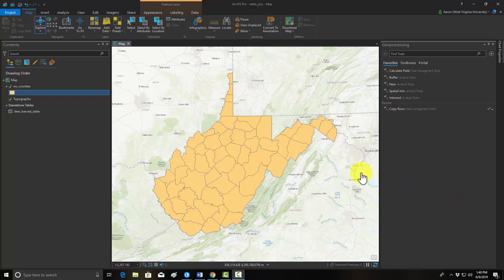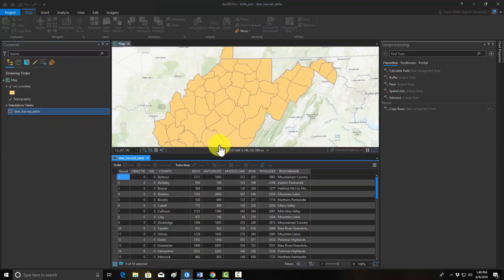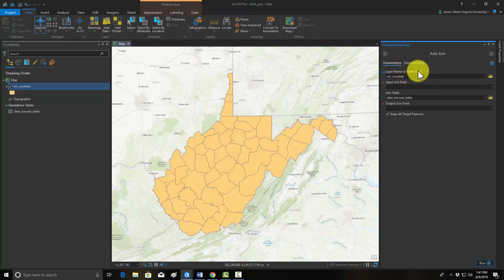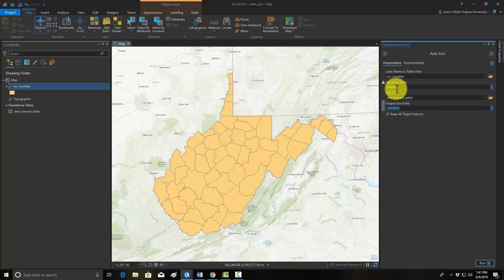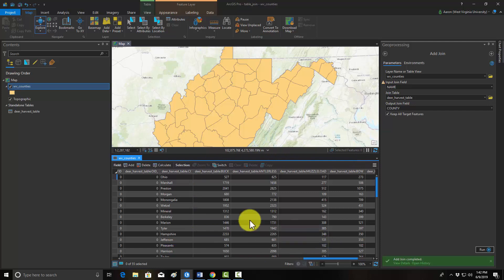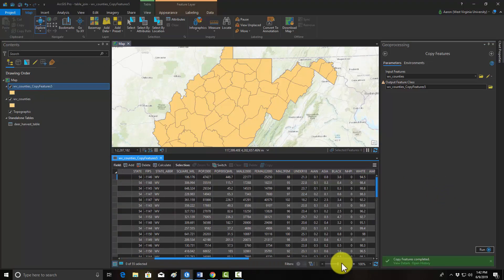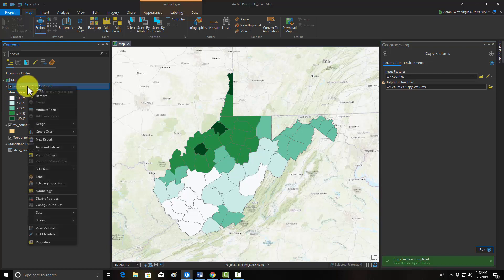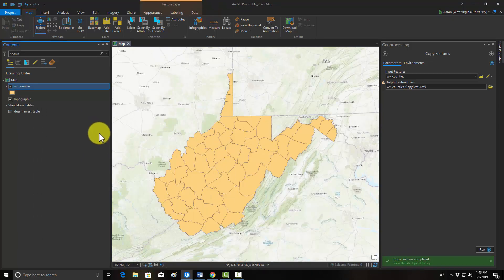Table Joins in ArcGIS Pro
This short video describes how to create table joins in ArcGIS Pro.